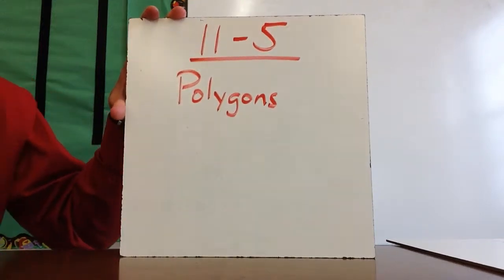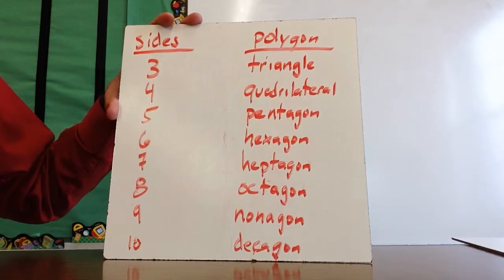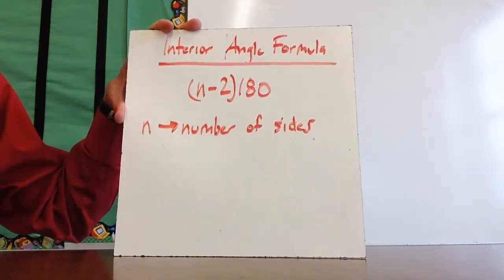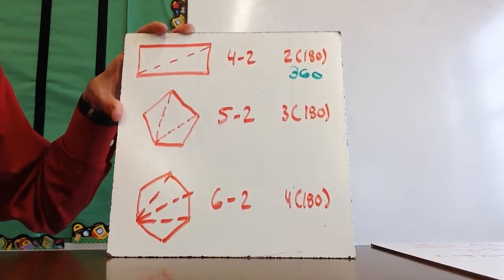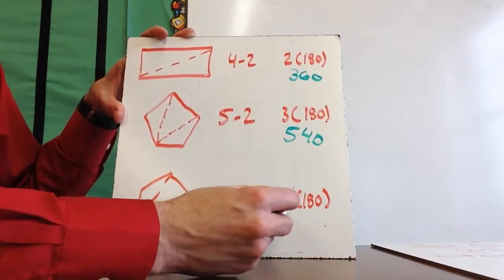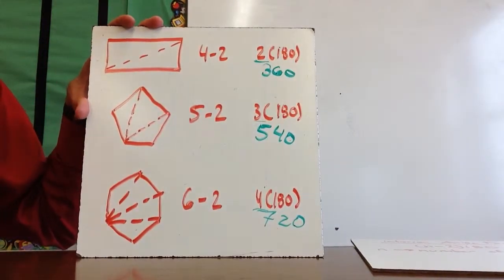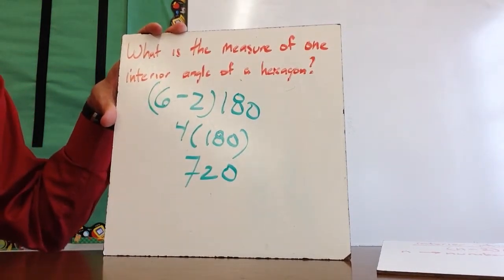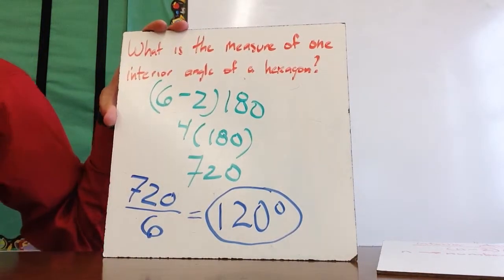11-5: Polygons (7th Grade)